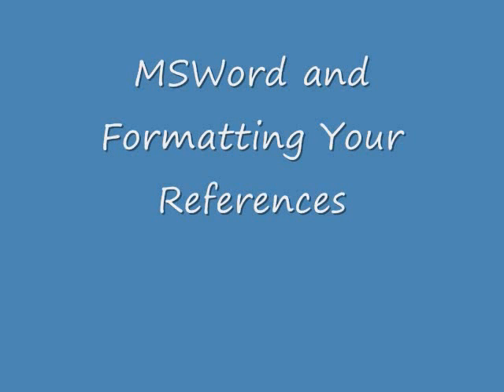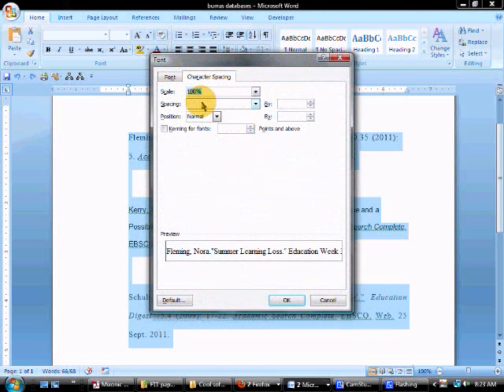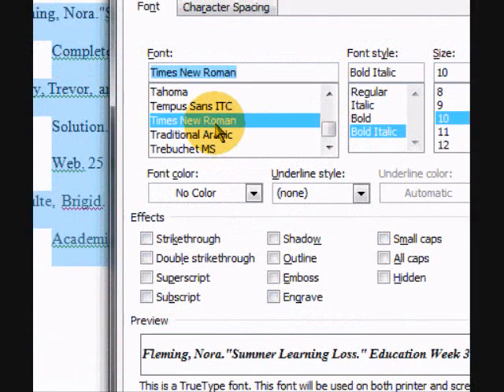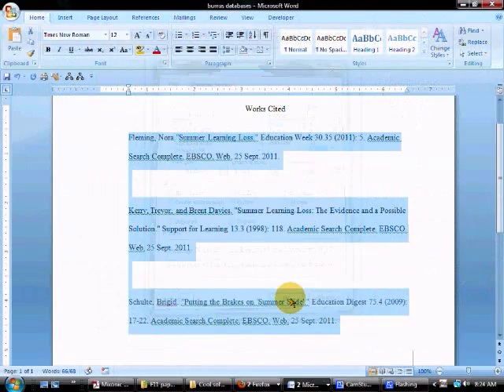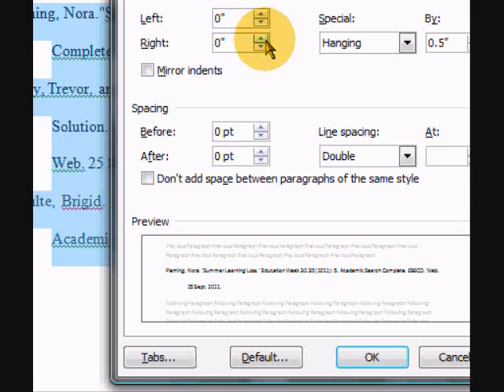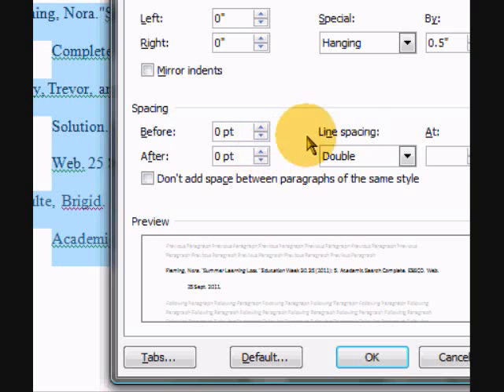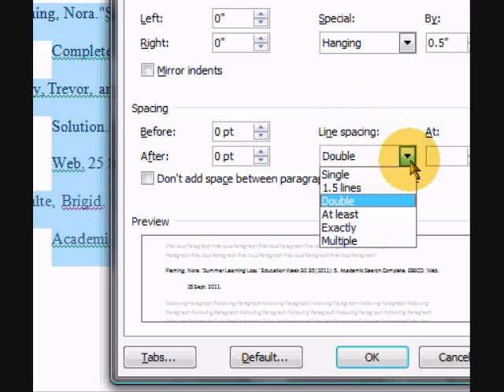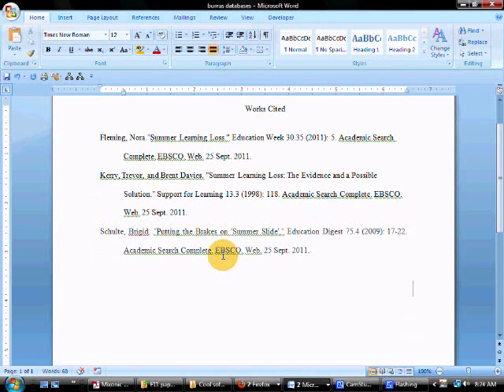Format Your Reference or Works Cited Page with MS Word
If you want to make all the fonts, font spacing and line spacing consistent on your reference page, this mini-tutorial can help with MSWord.  It will also explain how to add a hanging indent and double-space.